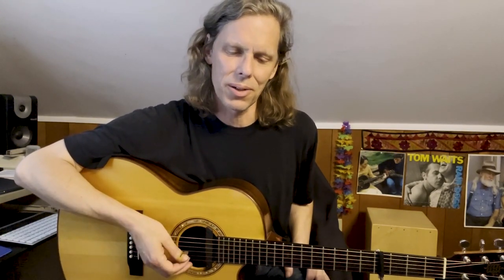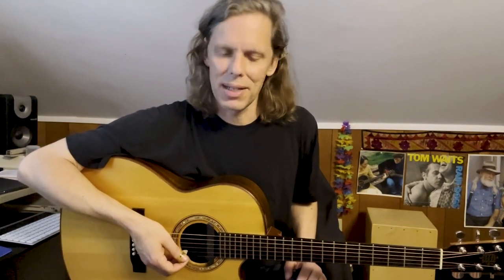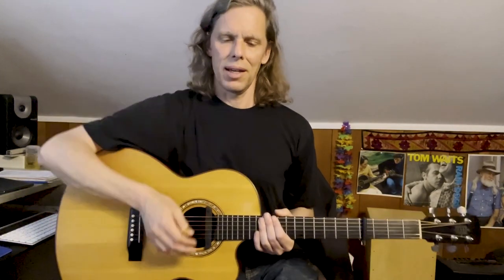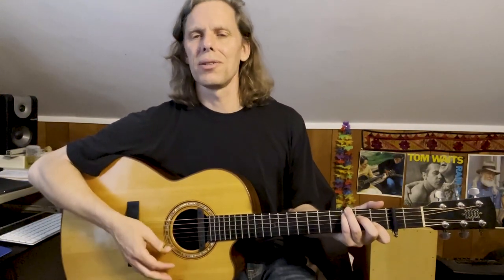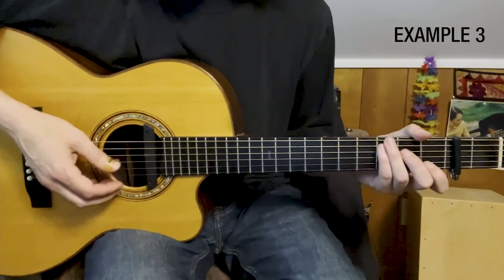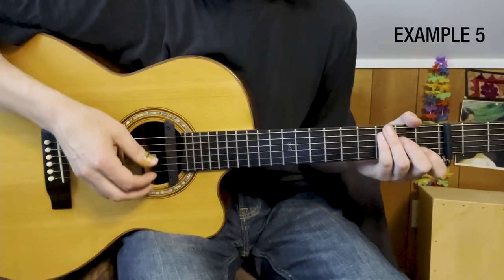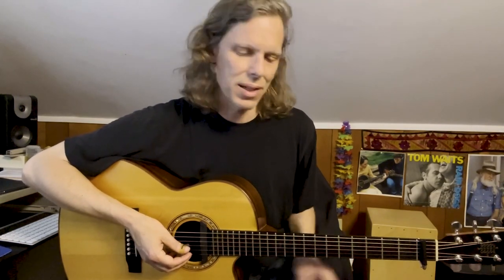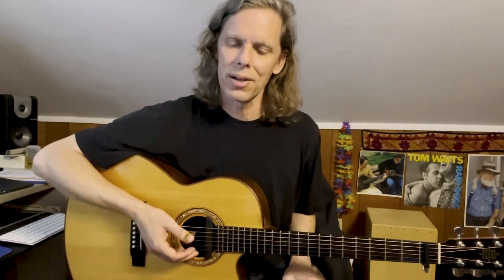How to Play Guitar Like Lucinda Williams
Jeffrey Pepper Rodgers dives into the distinctive rhythm guitar style of legendary singer-songwriter Lucinda Williams. Check out the complete lesson, including musical notation and tablature, in the September/October issue of Acoustic Guitar Magazine, available